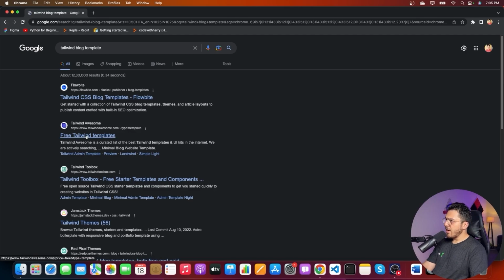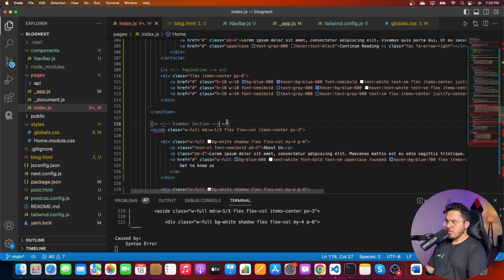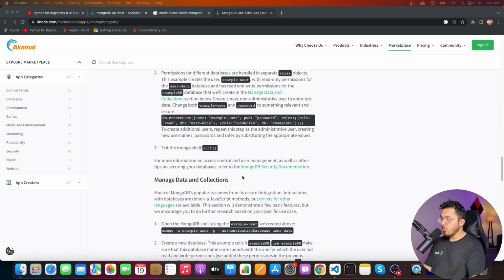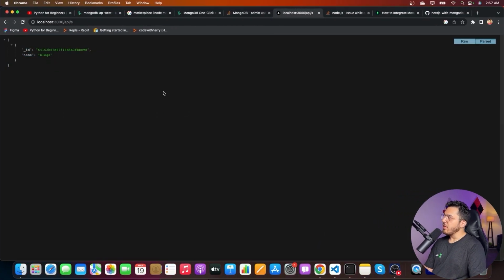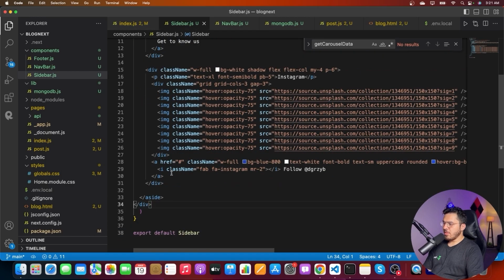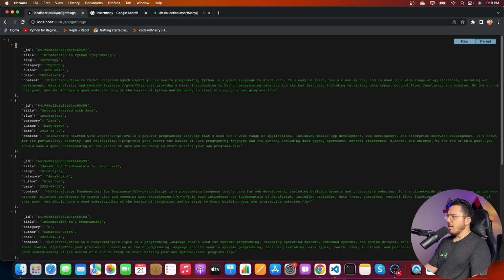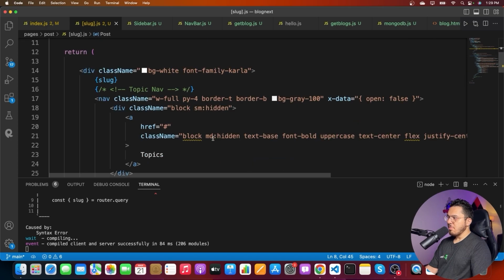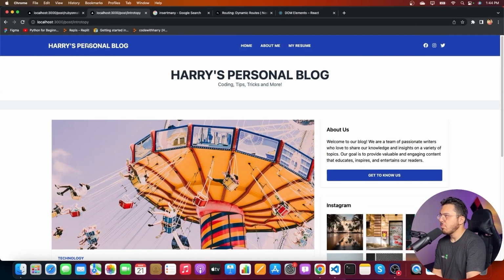Build a Blog on Linode Using Tailwind CSS | Bootstrap Alternative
In this video, @CodeWithHarry  will show you how to program and deploy a blog using Tailwind CSS. By the end of this video you'll learn how to host your own blog on a Linode instance.

Chapters:
0:00 Introduction
0:24 Create a new Next project
0:45 Find a Blog Template
1:40 Import Blog Template
2:50 Create Next App
3:50 Customize Index
4:45 Add Fonts to Global Styles
5:20 Create Navbar Component
7:50 Install Alpine.js and Font Awesome
11:50 Create footer.js
13:00 Continue Customizing Index
19:00 Spin-up MongoDB Instance at Linode
21:10 Login to MongoDB Cluster
22:10 Update Firewall
23:50 Create Database
25:20 Setup Next.js with MongoDB
28:00 Install MongoDB Locally
31:10 Create a new Document
31:50 Resolve Connectivity Issue
32:50 Update Image Sizing
35:00 Finish Customizing Index
37:20 Troubleshoot /post page
38:16 Add Blog Name to Navbar
40:00 How to Modify Posts
42:00 Create Sidebar Component
44:20 Check Responsiveness
44:40 Resolve Responsiveness Issues
49:05 Import Posts into MongoDB Compass
51:45 Fetch Blog Posts from Database
52:02 Create getBlog.js and getBlogs.js
55:00 Update Blog Tags
56:40 Configure Create Markup Function
58:20 Configure Meta Description
59:10 Fetch Content for Slug
1:12:00 Update Select Posts
1:13:35 Conclusion

Product: Linode, Blog, Tailwind CSS; @CodeWithHarry